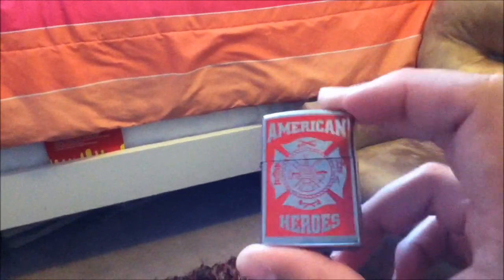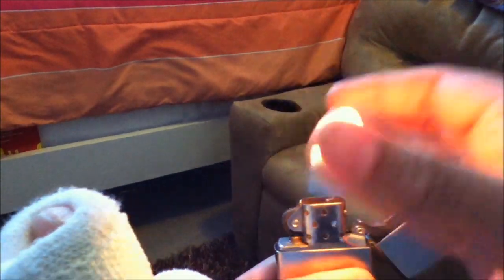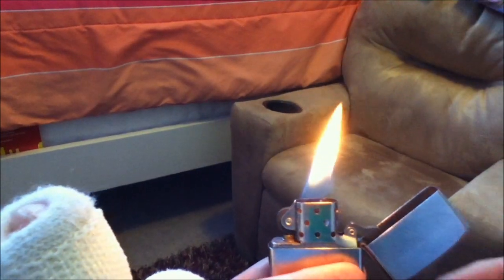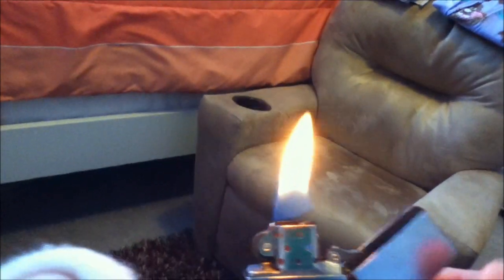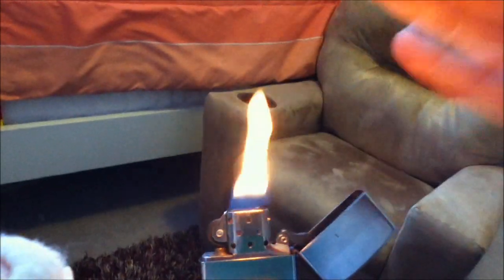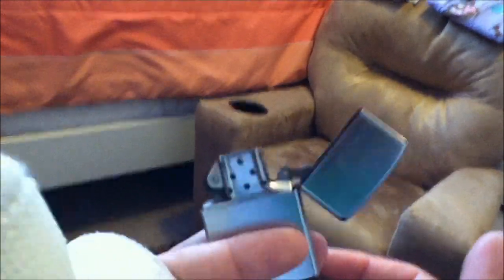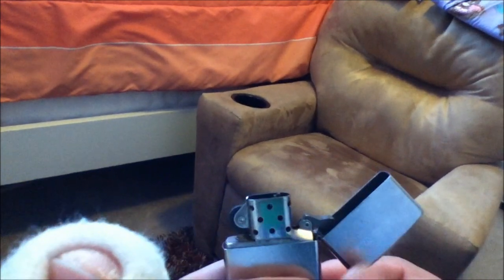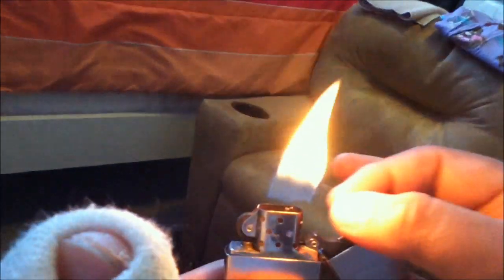ZIPPO TRICKS: #3 TWILIGHT ZONE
THIS IS THE FIRST VIDEO OV THE ZIPPO TRICK TUTORIAL SEREIS WHERE I SHOW YOU HOW TO DO THE::CAP SNAP::